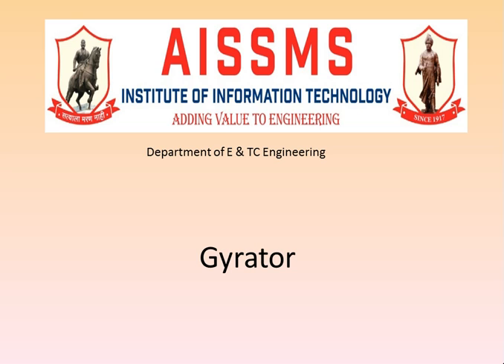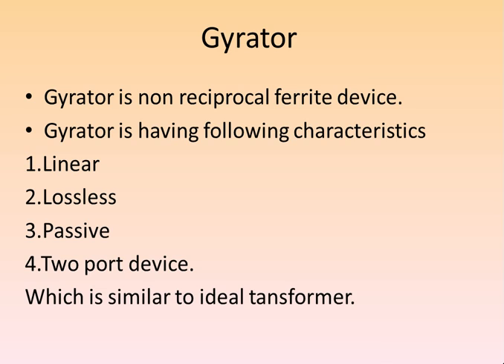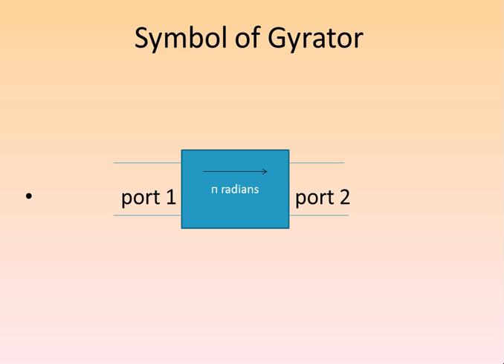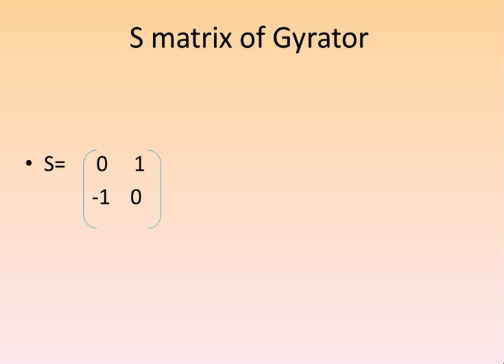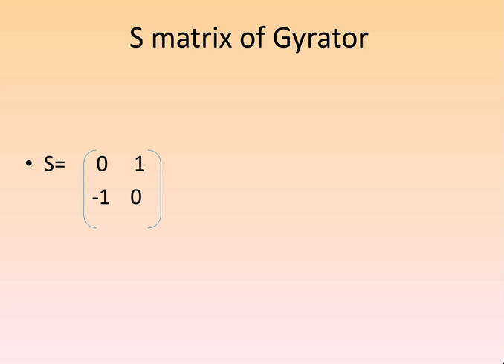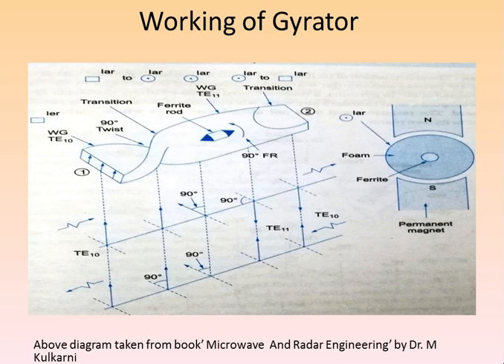Gyrator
Video by-Prof.S.V.Lohar
Title:Gyrator
Class: B.E.
Subject : Radiation And Microwave Technology
Description: This video is about Gyrator.This video describes properties and S matrix of Gyrator.